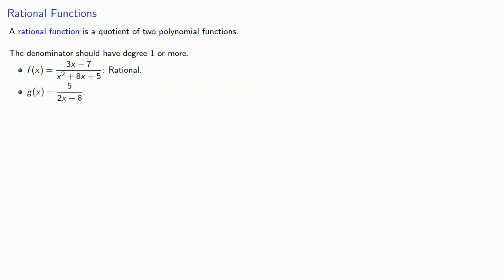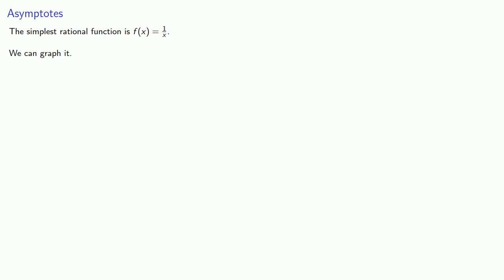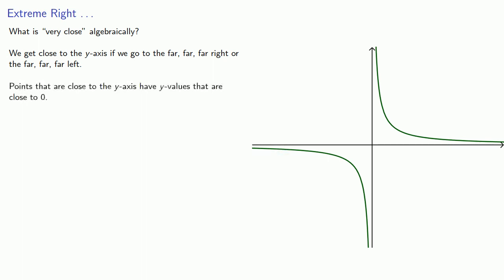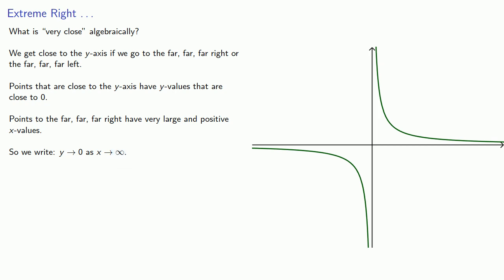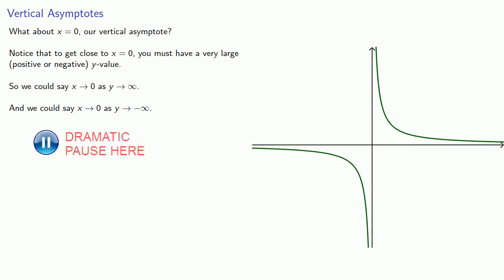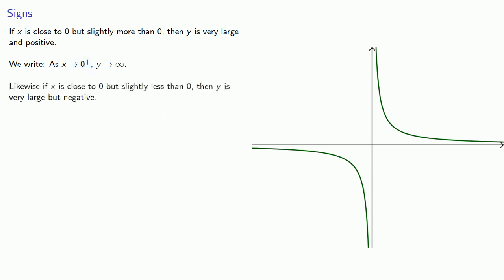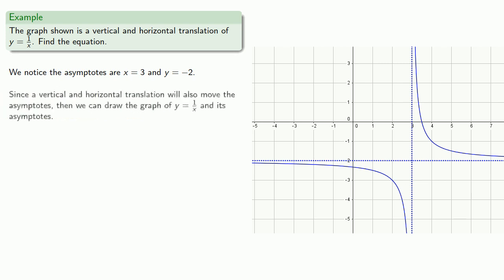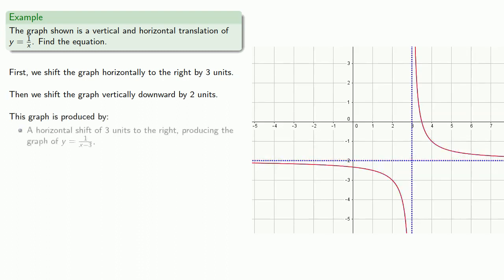Rational Functions: Basic Concepts and Graphs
Introducing rational functions and their graphs.